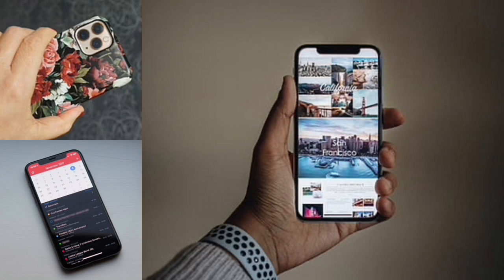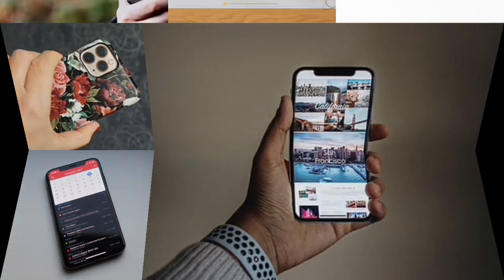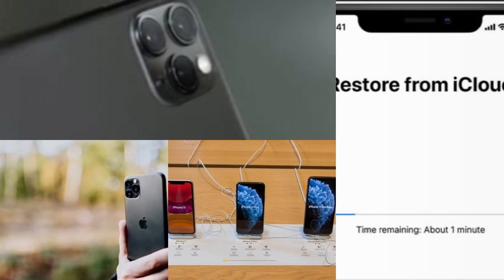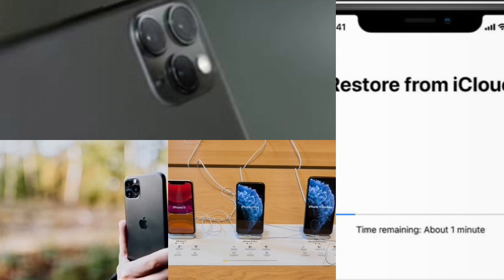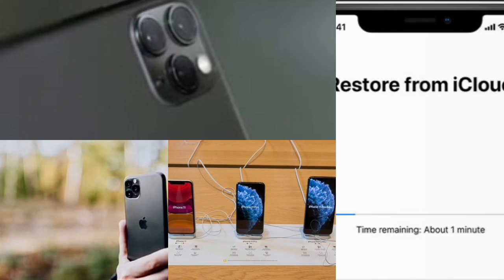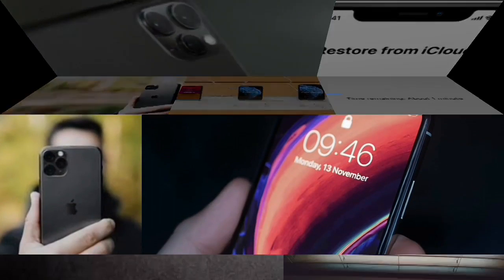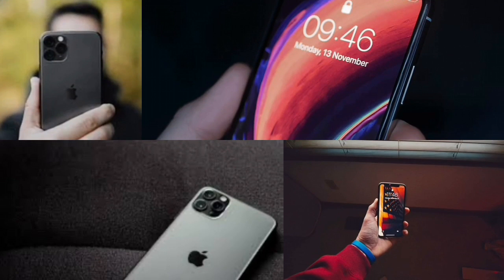How to Show Battery Percentage on iPhone 11 Pro Max, 11 Pro, and iPhone 11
Notched iPhones like the iPhone 11 series no longer display the battery percentage next to the battery icon. However, these simple tips will help you view the percentage easily to keep track of battery life.
Suraj Padmasali.
The new iPhone 11 and 11 Pro series feature improved battery life, thanks to a larger battery capacity and iOS 13 optimizations. But it’s always useful to know exactly how much battery you have left. Let’s learn how to show the battery percentage on the iPhone 11 Pro Max. We must note that the feature is disabled on iPhones with notches (like the 11 series) by default to save space on the top bar. But there are several different ways to display battery percentage. We’ll show you here.

4 Methods to Show Battery Percentage on iPhone 11 Pro Max, 11 Pro, and iPhone 11.
Method #1: See the Percentage in the Control Center.
The iOS control center offers easy access to your display settings, volume, and wireless connectivity. It also shows you the battery percentage on your iPhone. To view it, simply swipe down on the top-right corner of your screen. You will then see a percentage next to the battery icon. It’s that simple.

Method #2: Ask Siri to Display Battery Percentage.
You can call up by using the “Hey Siri” command. You then just have to ask Siri what your battery percentage is and you’ll be informed.

Method #3: Plugging Your iPhone into Charge.
When your iPhone is plugged in and charging, the battery percent shows up on the lock screen. It’s not the most convenient way of seeing your battery life, but if you want to know how much longer to charge your iPhone, this is it.

Method #4: Add Batteries Widget.
iOS 13’s powerful widget functionality comes into play here. You can add the “Batteries” widget to Today View, and optionally pin it there if you want to see it all the time. This approach has the added benefit of showing your battery life on connected devices as well.
The fact that the battery life percentage is omitted from view by default can make the iPhone 11 challenging to use at times. However, these tweaks–most of which are just a single step–will make things easier for you.